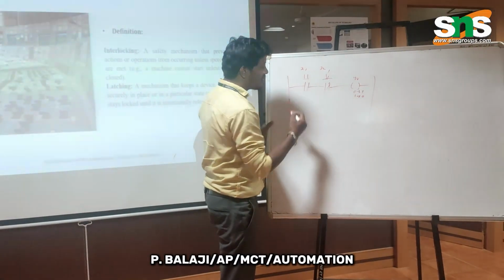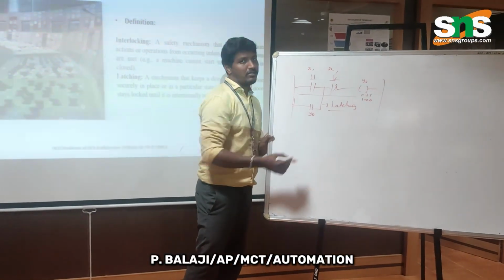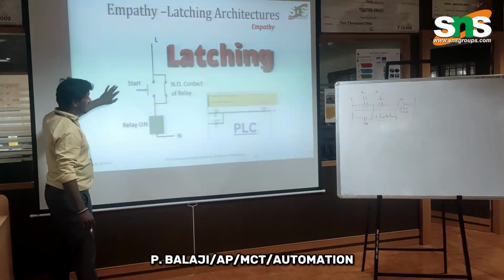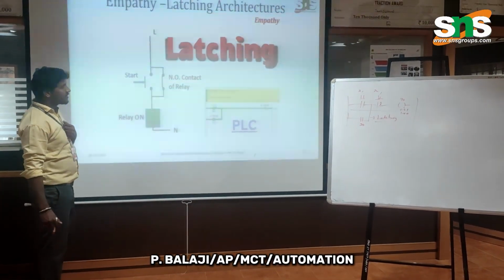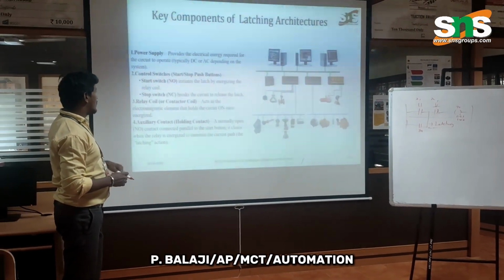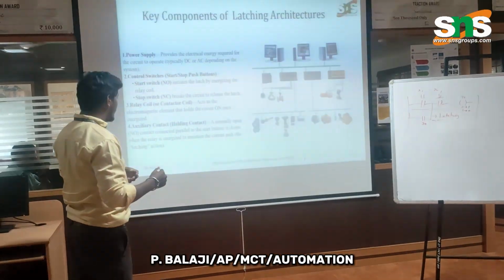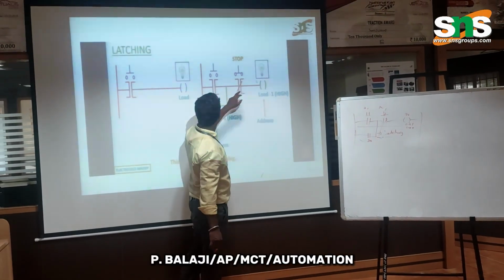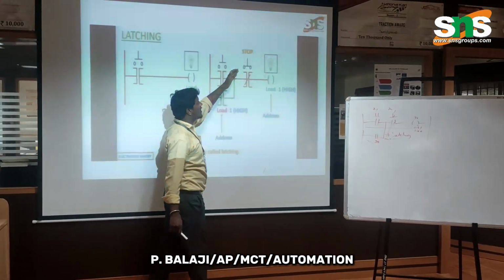Interlocking and latching | Integrated automation | SNS Institutions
Welcome to this detailed tutorial on Interlocking and Latching in PLC Programming — two of the most important concepts in industrial automation and safety control systems.

In this video, you’ll understand how interlocks and latches work inside a PLC, why they are used in machine control, and how to design them using Ladder Logic programming.

🔍 In This Video, You’ll Learn:

What is Interlocking in PLC?

Types of interlocking (Electrical & Software Interlocks)

What is Latching and Unlatching?

Difference between Interlocking and Latching

Practical examples in motor control and conveyor systems

Ladder Logic examples using Set/Reset, Latch/Unlatch instructions

Safety importance in automation systems

⚙️ Ideal For:

Mechatronics, EEE, and ECE Engineering Students

GATE, PSU, and Core Company Interviews (ABB, Siemens, Rockwell)

Industrial Automation Beginners & Professionals

Anyone learning PLC Ladder Logic programming

Step-by-step practical explanation

Simple and visual representation of real-world circuits

Enhances understanding for both academic and industry applications